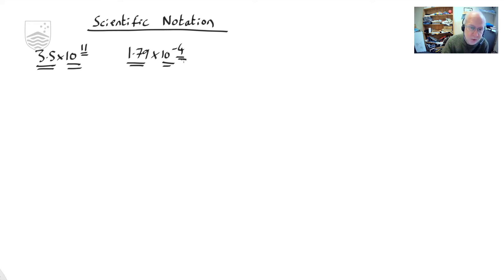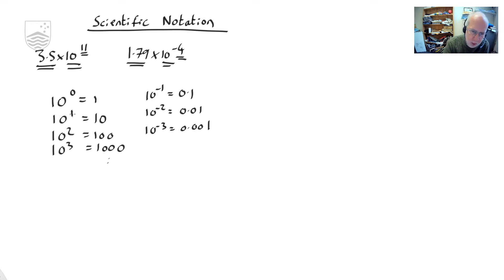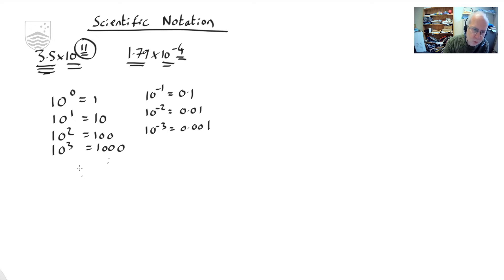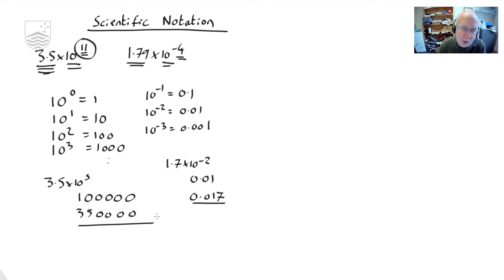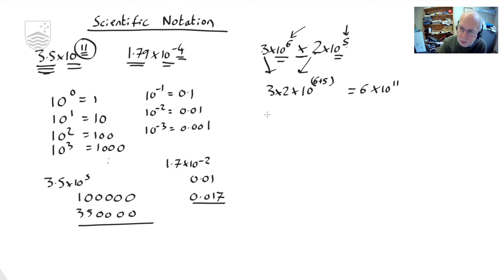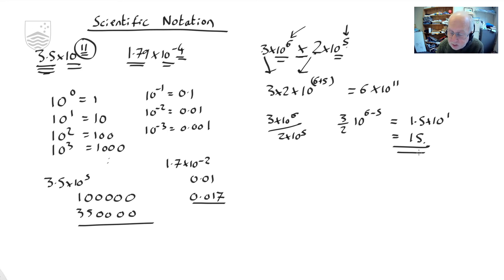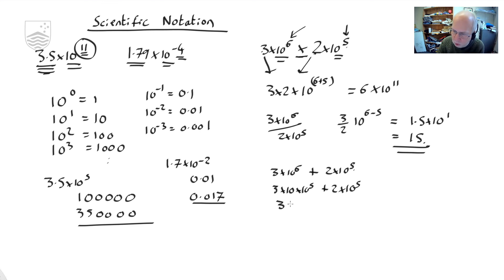Scientific Notation Final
Scientific notation introduced